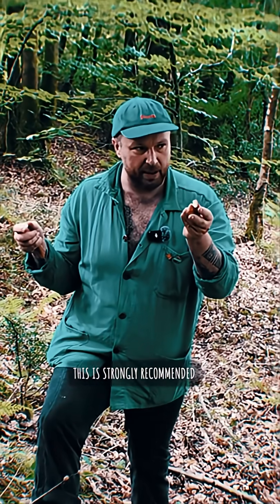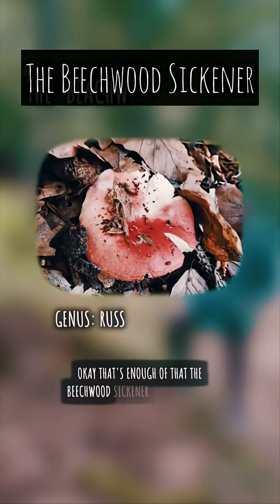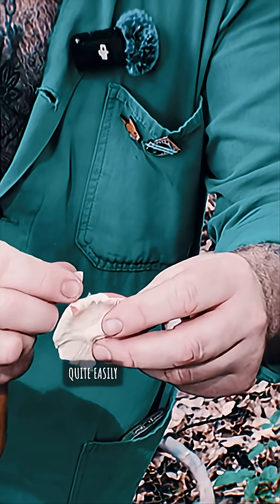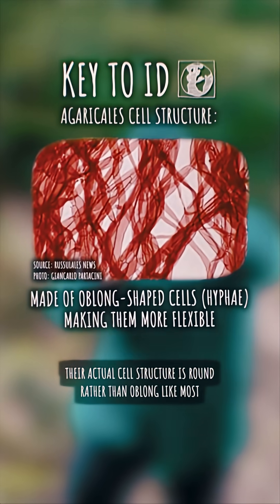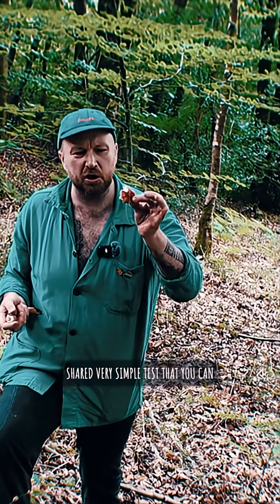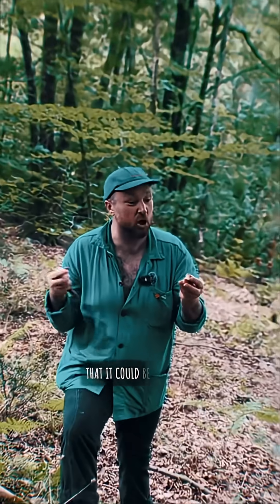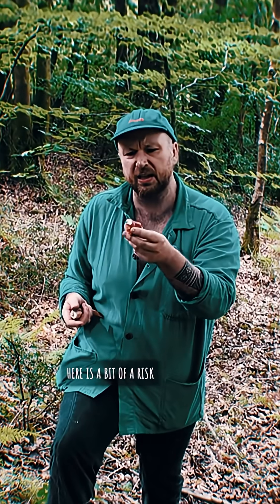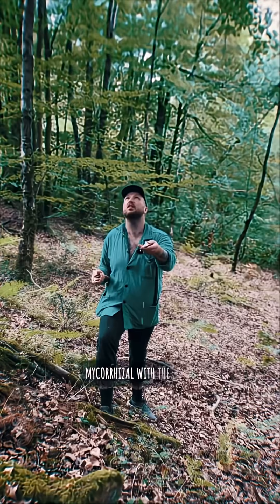THE BEECHWOOD SICKENER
RUSSULA SPOTTING
BRITTLEGILLS - The Beechwood Sickener

The Russula genus is incredibly diverse, boasting over 250 types in the UK and 750+ globally. They come in a wide array of colours, thanks to their round cell structure, which gives them brittle gills. Russulas thrive in deciduous and coniferous woodlands, depending on the type.

Learning about Russulas is enjoyable, especially considering their variety. Using all your senses to guide your identification is a great way to get started. Understanding the environment and the relationships between Russulas and trees is a crucial first step.

In a mixed woodland of mainly beech, oak, and birch, I spotted a Russula. I quickly snapped to the stipe (stem), which reminded me of a stick of chalk. The cap membrane peeled away easily, and had very brittle gills.

While some Russulas can be poisonous even when cooked, none in the UK are deadly or organ-damaging. However, there are some recorded in China and Japan, such as Russula subnigricans, which is known to be extremely dangerous.

There’s a unique test called the “nibble spit test” that you can do only once you’re certain you have a Russula.  Quite literally be sure of the family and take a nibble and you’ll find there’s as hot spicy heat on some that shouldn’t be eaten - spit it out now regardless as we must cook wild mushrooms.  For this video, I demonstrated the hot spiciness of the Beechwood sickener (Russula nobilis), which is unsurprising is not edible (causes vomiting). Many Russulas have a heat to them when doing the test,  some of which you can eat.  However it is useful to know this for a family of so many and you get some real treats. I’ve seen this practice used on my travels in Eastern Europe and also salting and preserving them like preserved lemon.